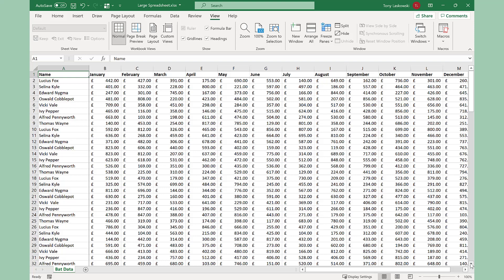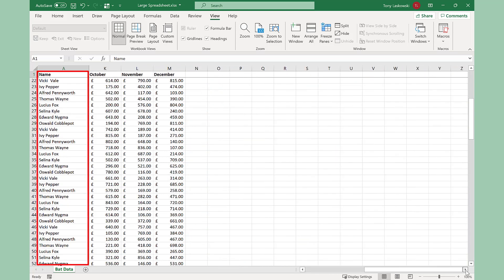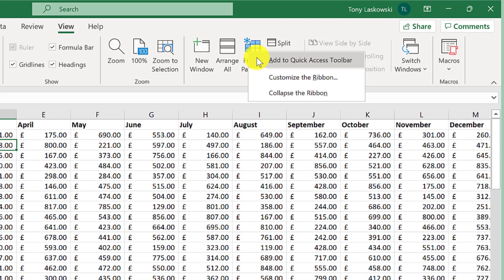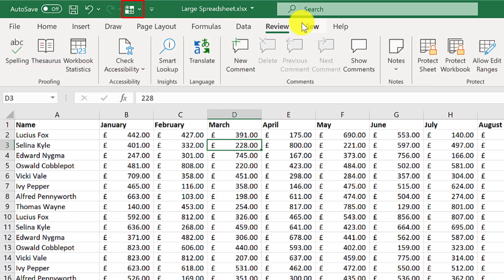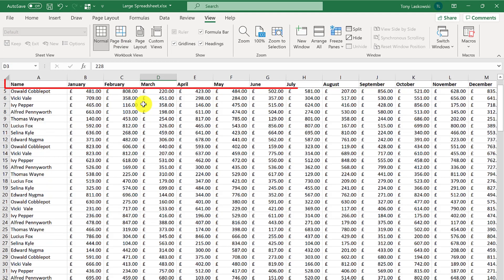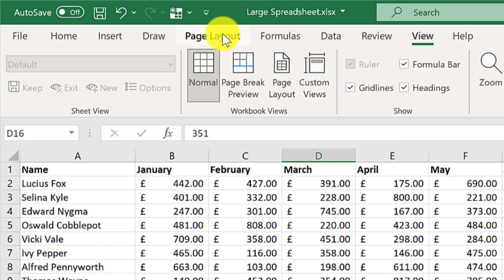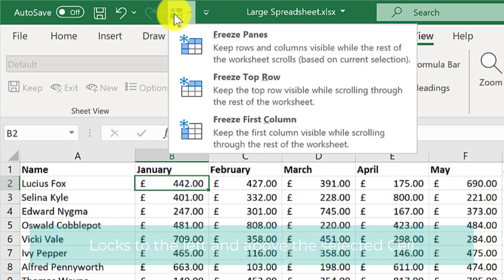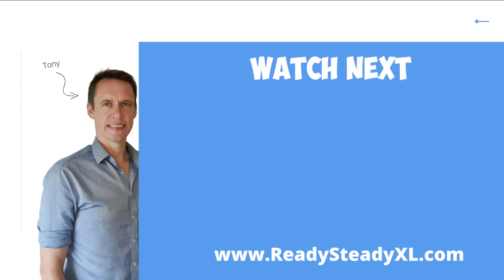How to Freeze Panes in Excel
In this step-by-step video learn how to freeze panes in Excel. I will show you how to lock the Excel rows and column at the same time. This tip is useful when working with large spreadsheets, makes it easier to see which columns the values correspond with. I will show you how to freeze the top row in Excel, so when you scroll down the page the top row with the headings remain at the top. I will also show you how to Freeze the first Column, so when you scroll to the right, the first column also remains.